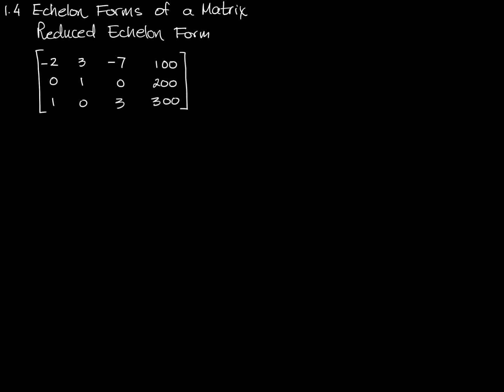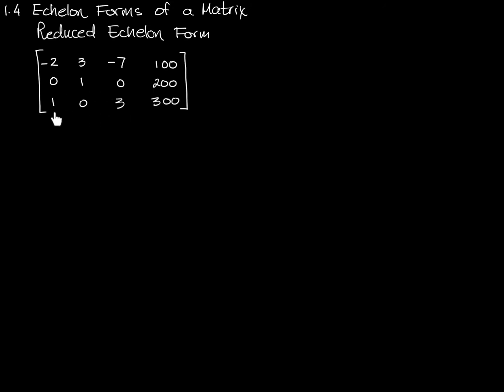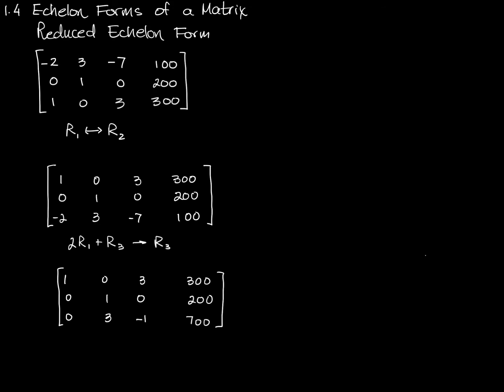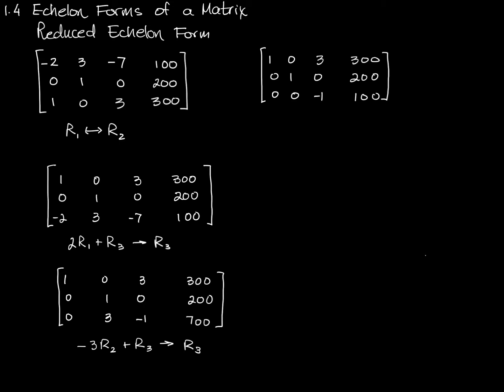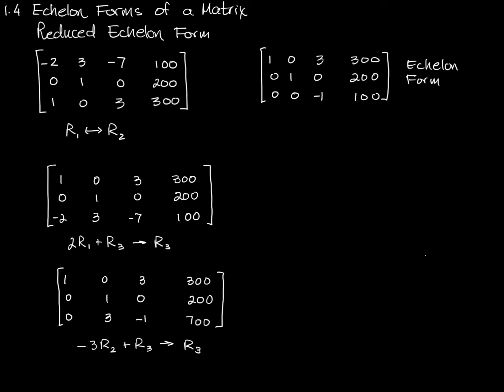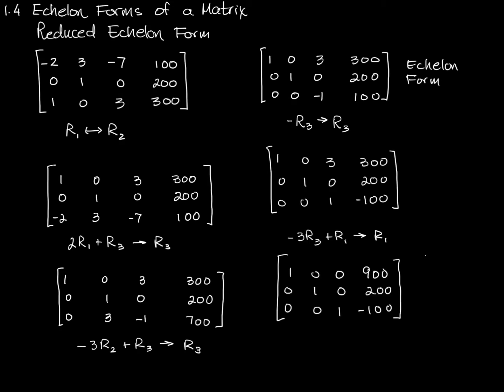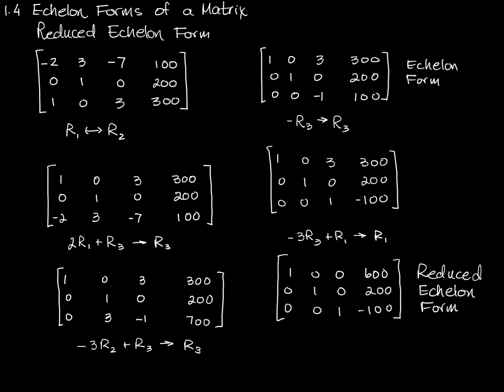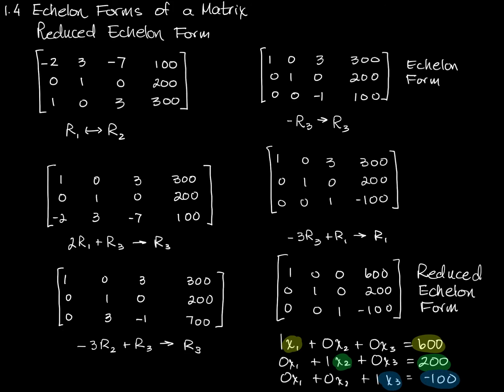Reduced Echelon Form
We can take "echelon" form a step further. If we can get a matrix into echelon form, and we impose additional criteria, we get what we call "reduced echelon" form. In this video I'll describe what that is and how to achieve it, as well as show you one simple but important way in which it's useful.